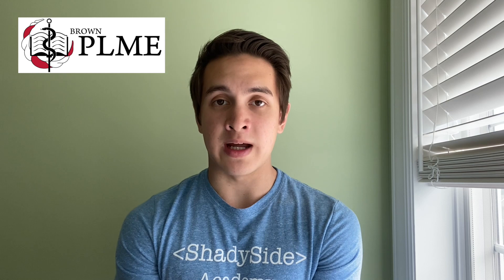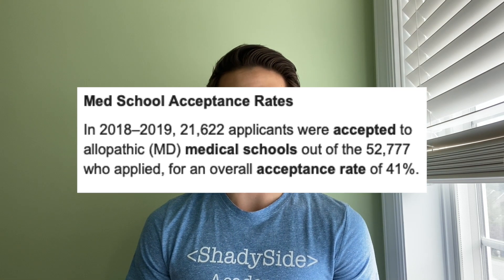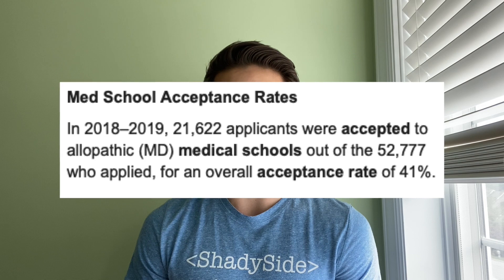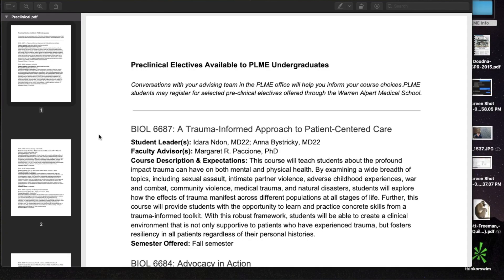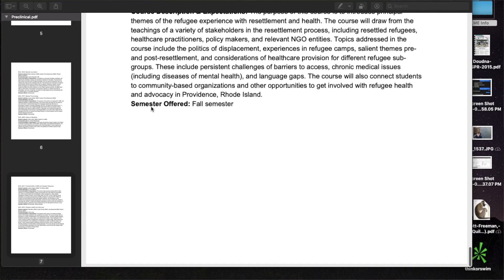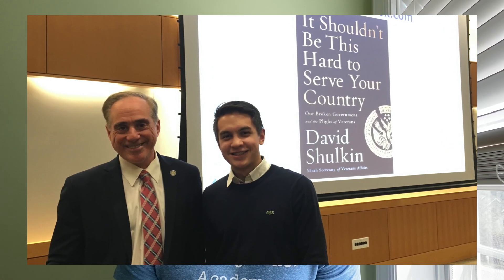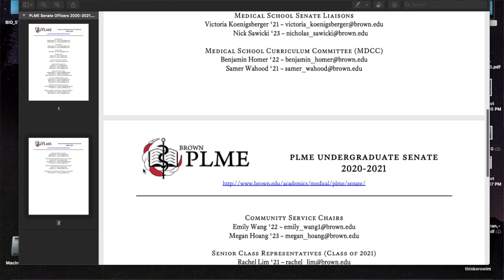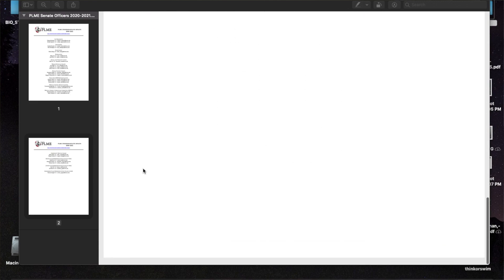BROWN UNIVERSITY | PROGRAM IN LIBERAL MEDICAL EDUCATION (PLME)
A brief overview of Brown's 8-year combined undergraduate/medical school program (Program in Liberal Medical Education).